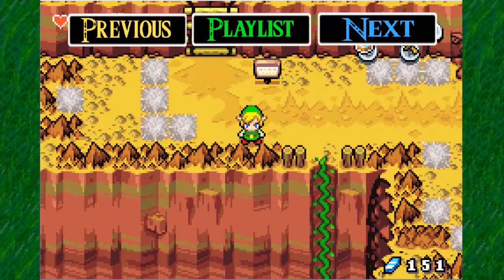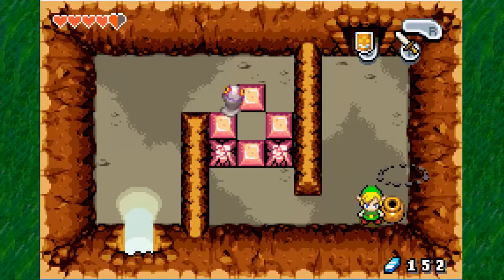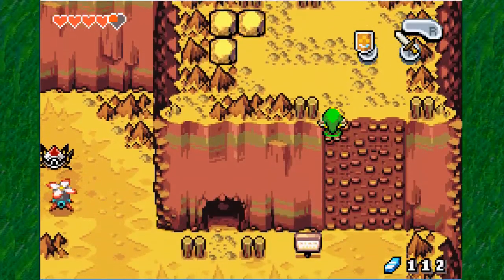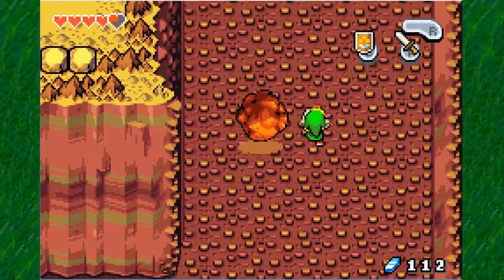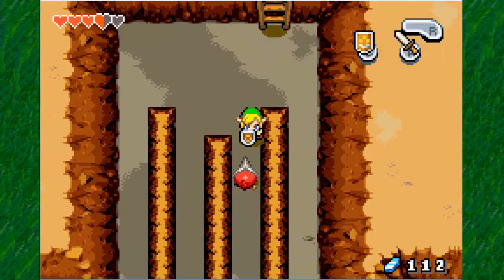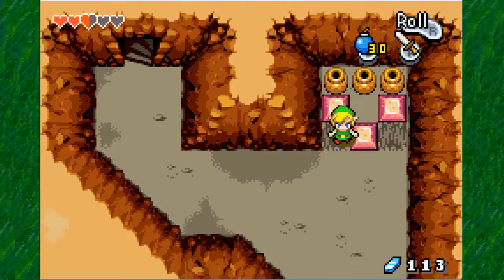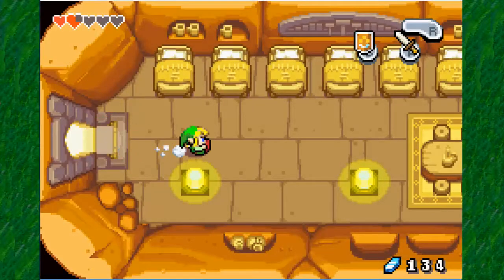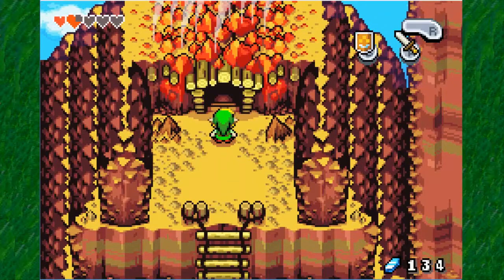The Legend of Zelda: The Minish Cap—Ep.6 "Mt.Crenel"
Onward and Up to the top of Mt.Crenel, where we fain deadly rain, more monsters and a whole new world.